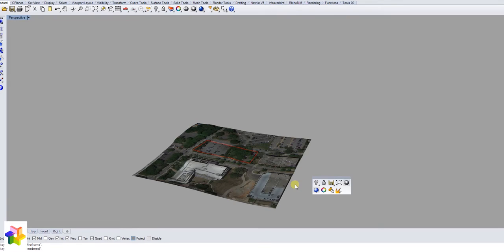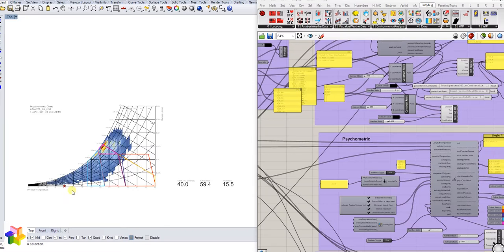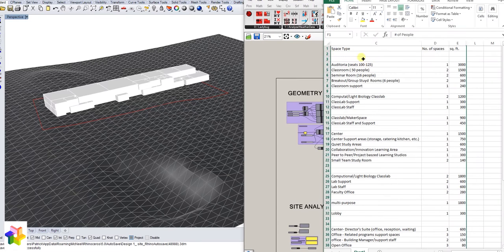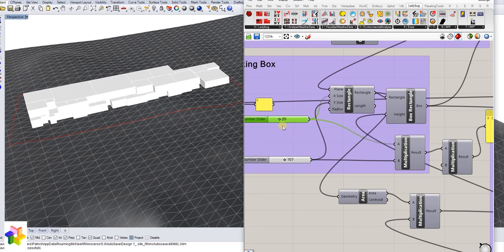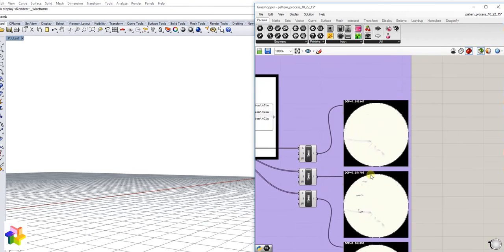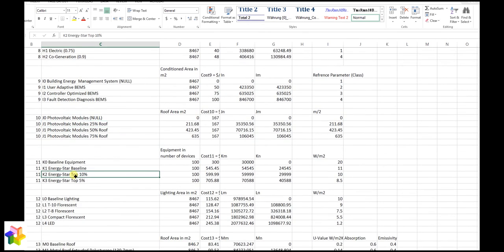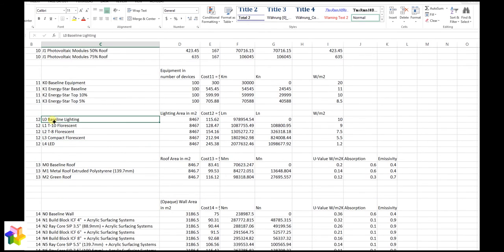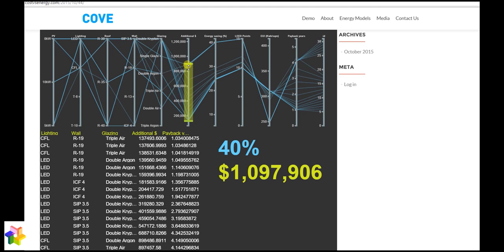Pattern Parametric Process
This video is a walk through of a typical parametric process for building performance optimization by Pattern r+d